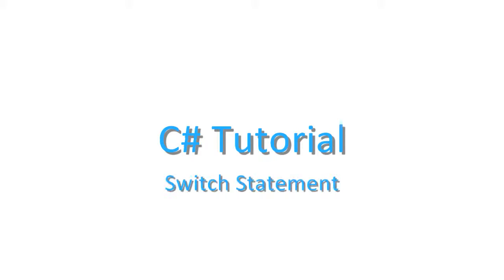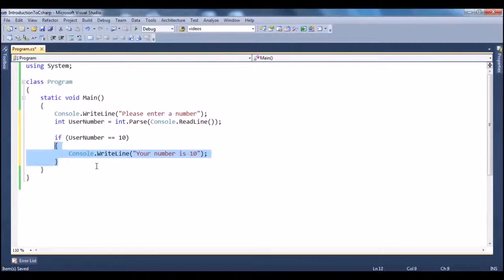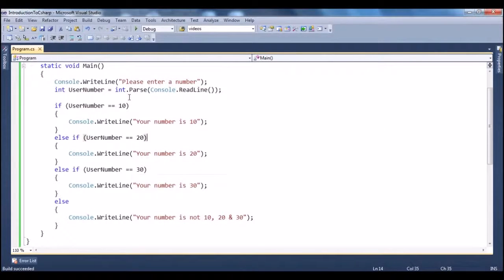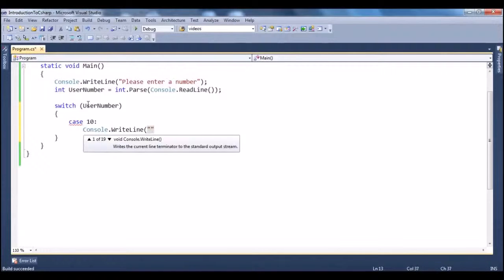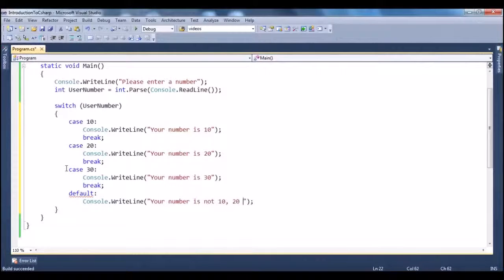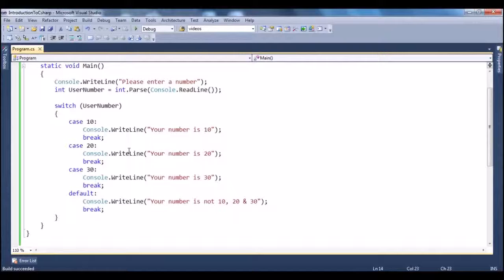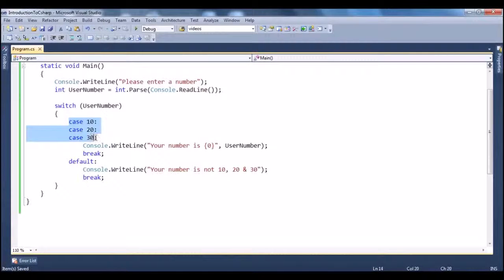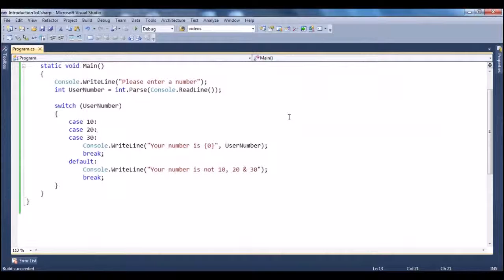C# Tutorial - Switch Statement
For Team Legacy !